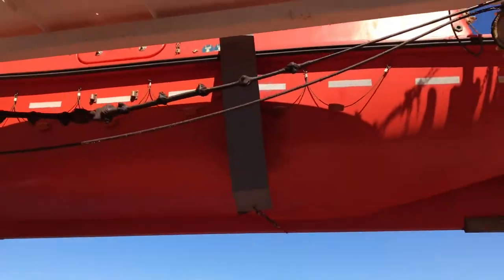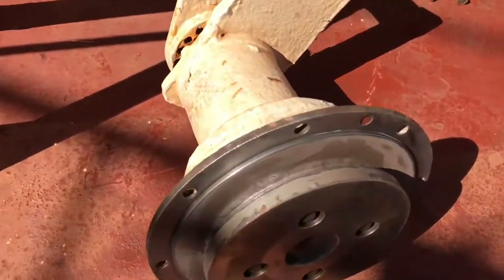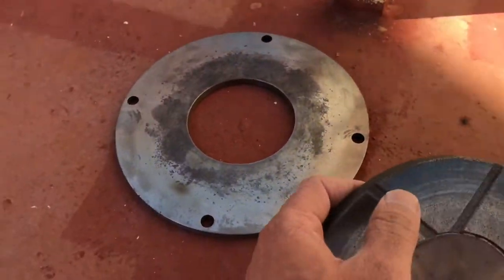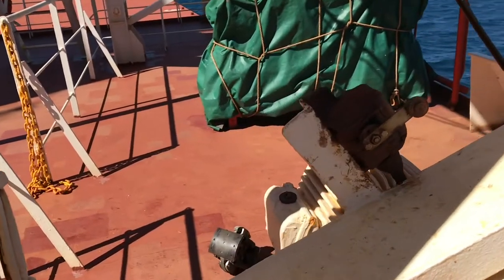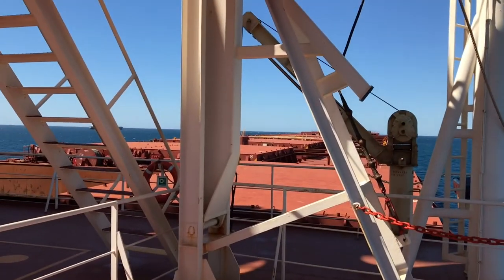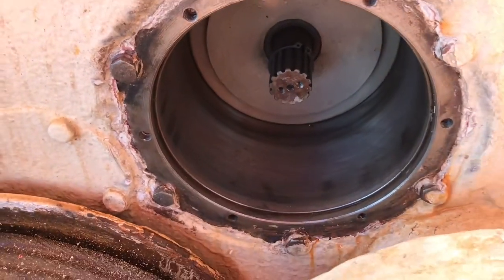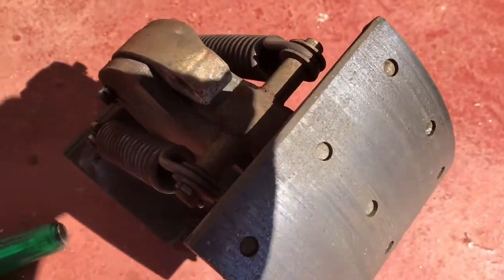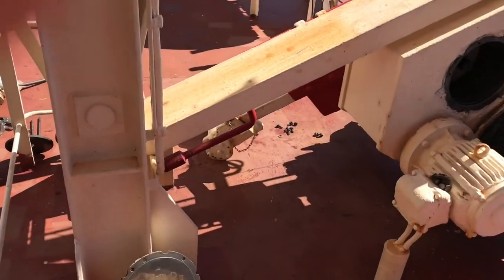Brake Test on Lifeboat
How to put brake while lowering a Lifeboat.